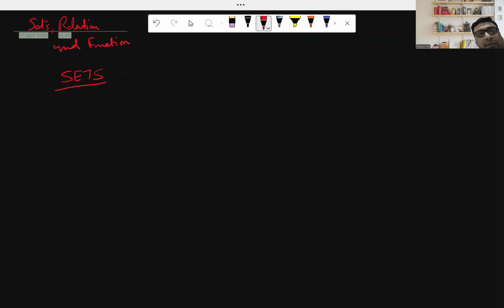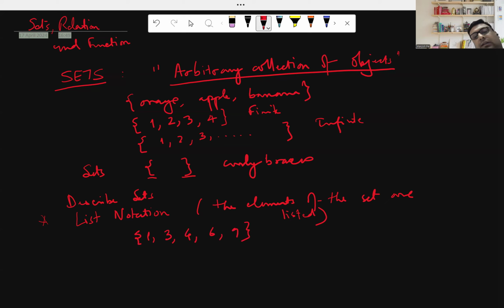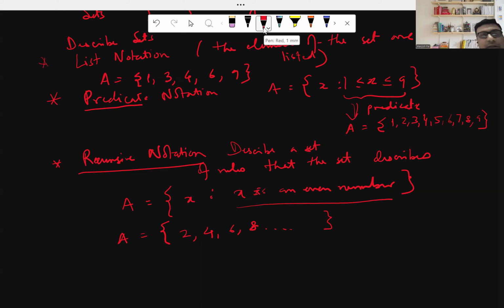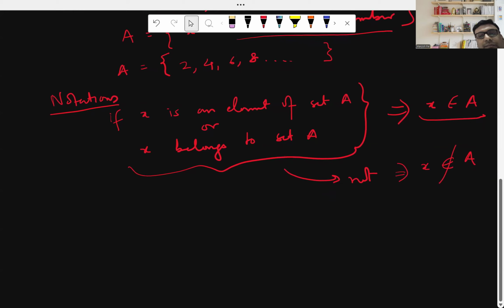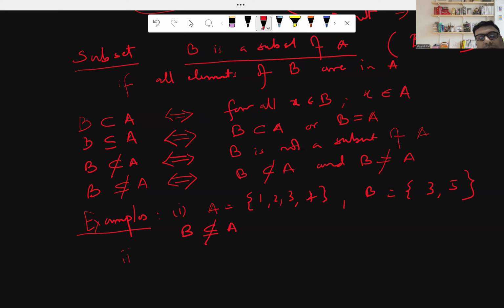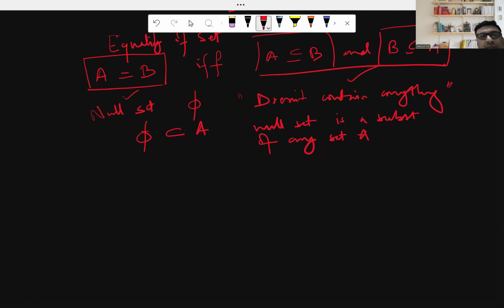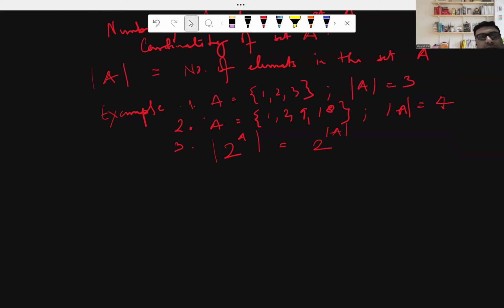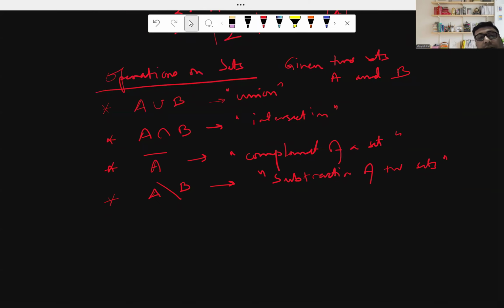DISCRETE MATHEMATICS - SETS 1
Basics of Set theory: Part -1
1. Notations
2. Operations on Sets